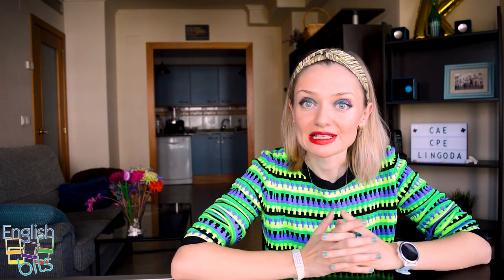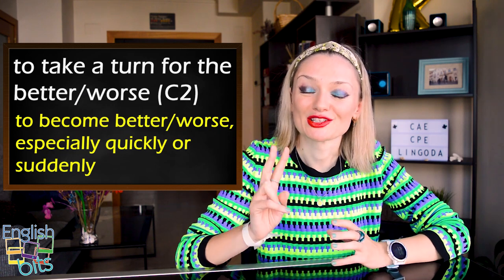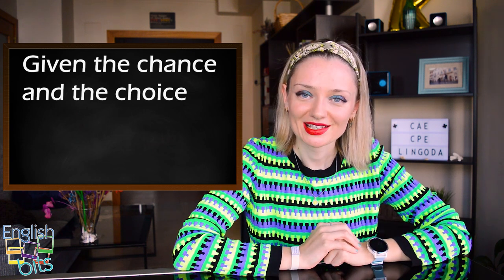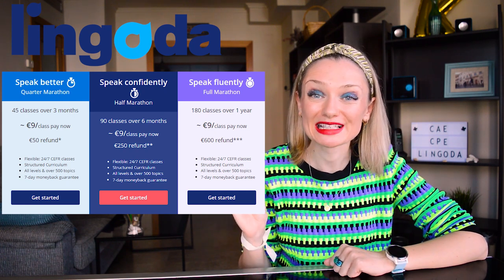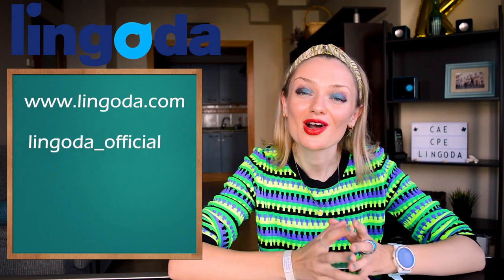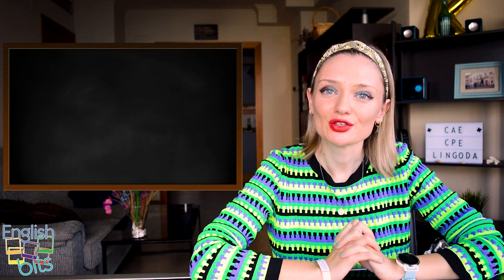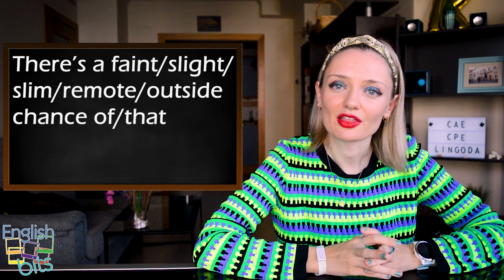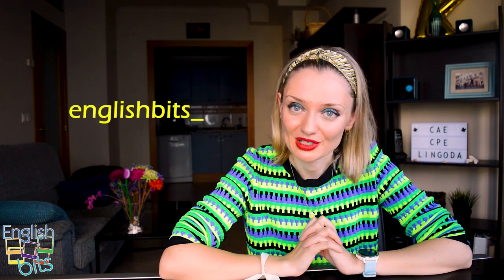10 useful expressions for CAE & CPE exams l Lingoda Language Marathon 🏅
In today's English Bit we're going to learn 10 great expressions that will make your speech more engaging when taking your CAE and CPE exams by Cambridge English. 🇬🇧

On top of that, I'll tell you about a new language marathon challenge by Lingoda. 🏃‍♀️🏃 Go to 4:39 to get more info.

Code to get 25€ off: BITS